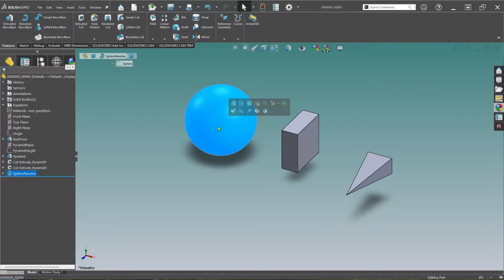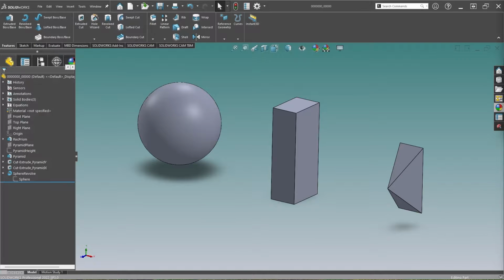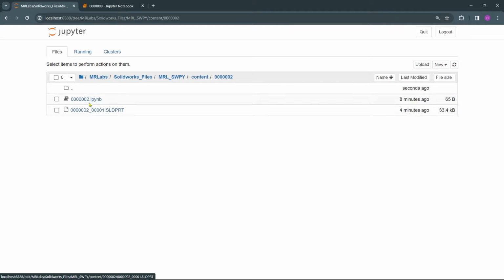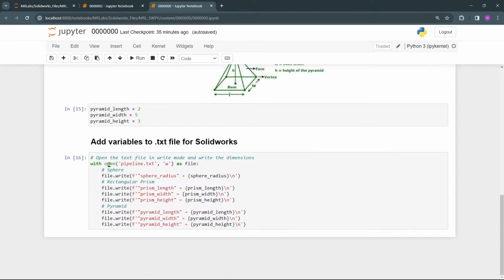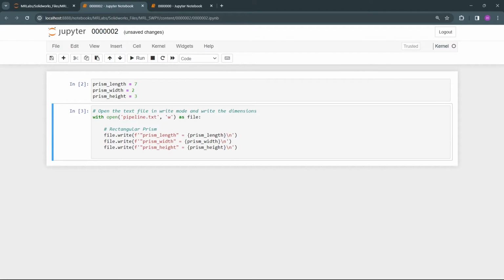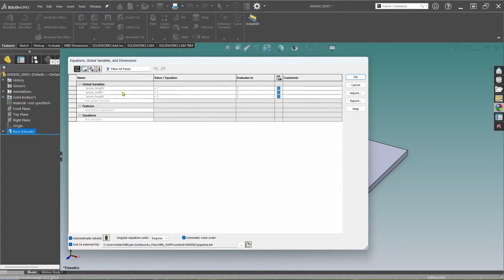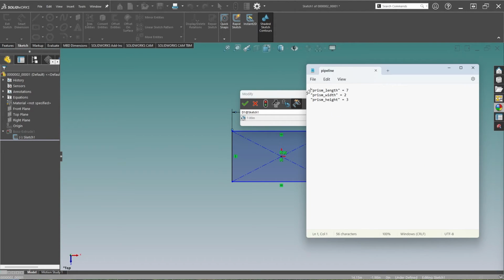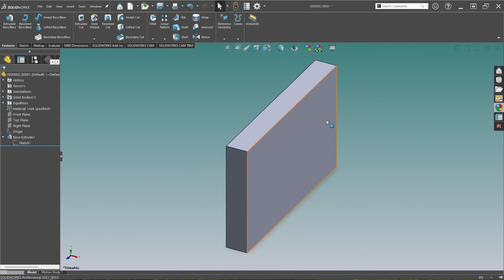Solidworks/Python: Sphere, Prism, Pyramid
In this video, I am going over using Python with Solidworks to define my geometry in Solidworks. I am using a Jupyter Notebook to run the Python commands and Solidworks 2022.

If you want to try this yourself, clone the Jupyter Notebook from GutHub with this

NOTE: If you are not using Solidworks 2022, you will need to make your own 3D geometry in  whatever Solidworks version you are using. Unfortunately, I do not believe you will be able to directly use my Solidworks file (Unless you are using Solidworks 2022, I think).

I am going to try and be more active from the hiatus I took from my last video. Let me know if you have questions!